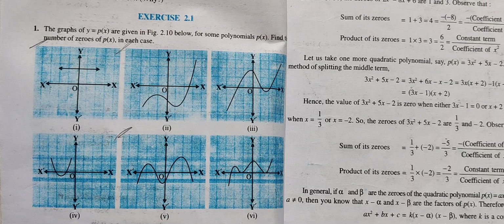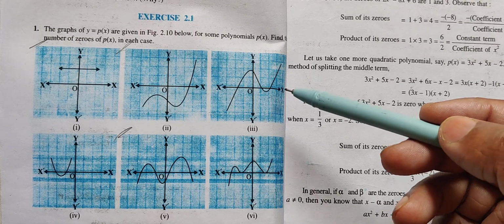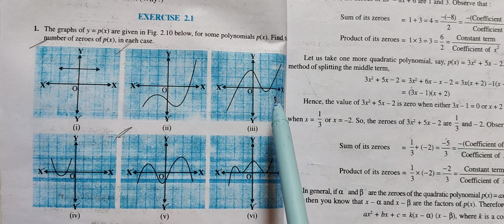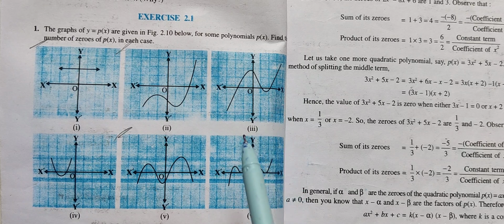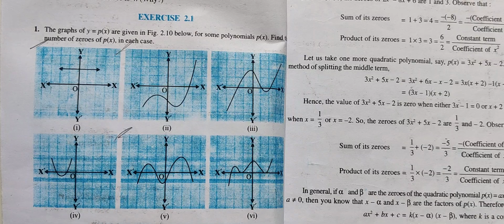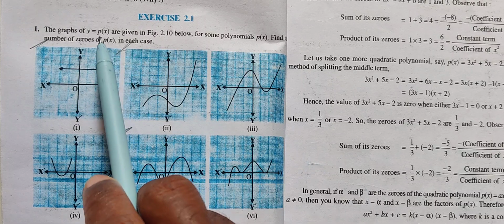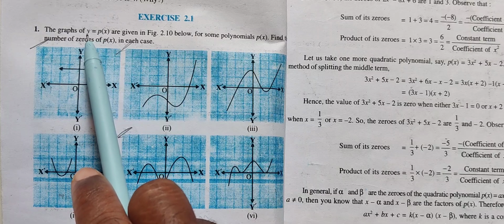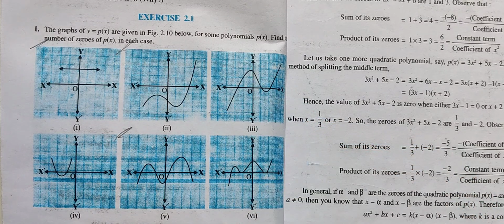Class 10 Maths | Chapter 2: Polynomials | NCERT Exercise 2.1 (Graphical Method)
This video covers NCERT Exercise 2.1 from Class 10 Mathematics, Chapter 2 Polynomials.

The focus is on identifying the number of zeroes of a polynomial using graphical representation. Each question is explained step by step by observing how the graph intersects the x-axis.

🔹 Topics covered:

Graphical representation of polynomials
Identifying zeroes from graphs
Understanding number of zeroes
Exam-oriented explanation using NCERT questions